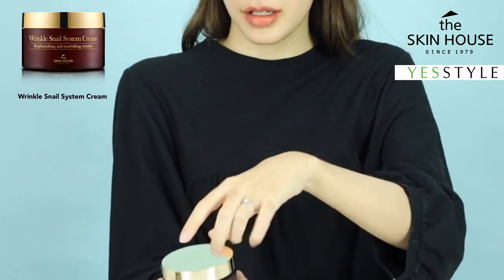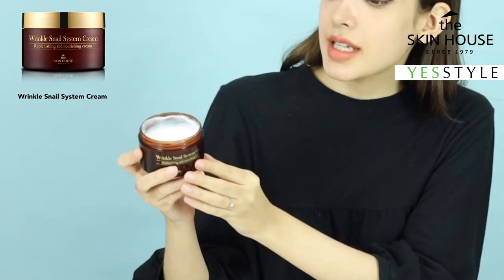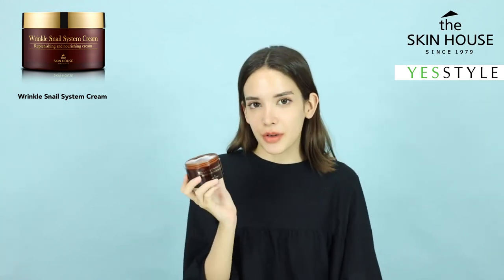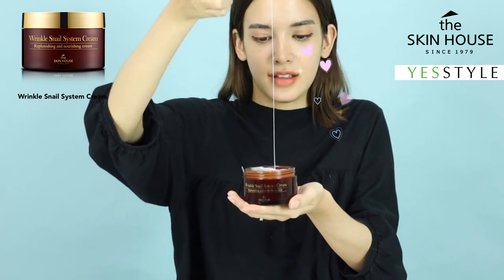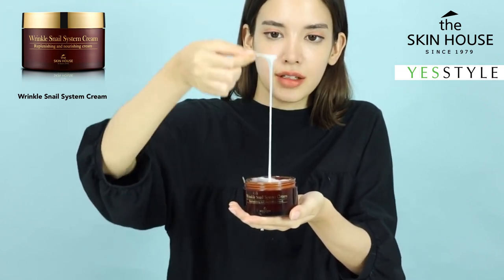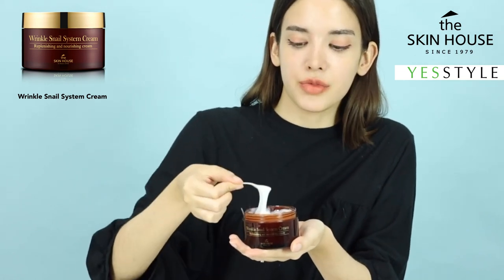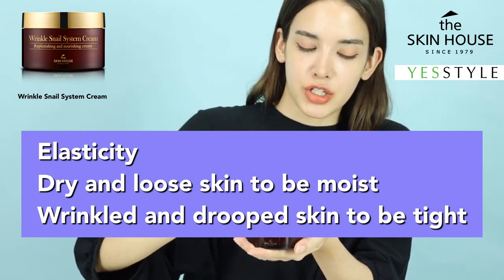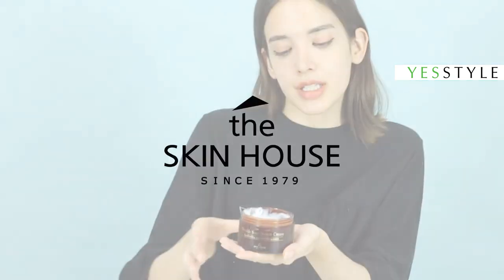Moisturizing Face Cream with Snail Secretion Filtrate | the SKIN HOUSE | YesStyle Korean Beauty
Plump up aging skin with this uber-moisturizing face cream that has a fresh floral scent, which comes chock full of snail mucin to deliver a firm, wrinkle-free finish while restoring skin resilience.

It contains Snail Secretion Filtrate to nourish and firm the skin. The rich, gluey texture absorbs swiftly into the skin to leave a pronounced glow, perfect for those on the dryer side.

How to use:
Apply a proper amount on the face evenly and pat gently for better absorption.

Product featured:
the SKIN HOUSE - Wrinkle Snail System Cream JUMBO

All products are manufactured in Korea.
YesStyle is an authorized retailer of the SKIN HOUSE.